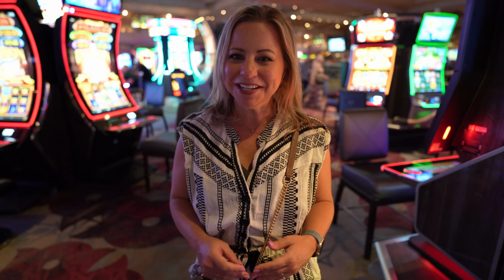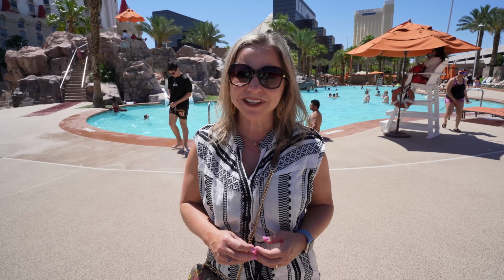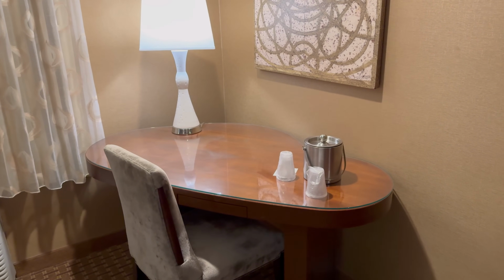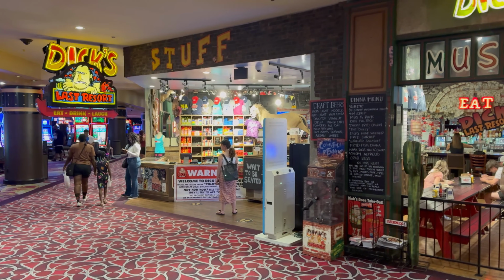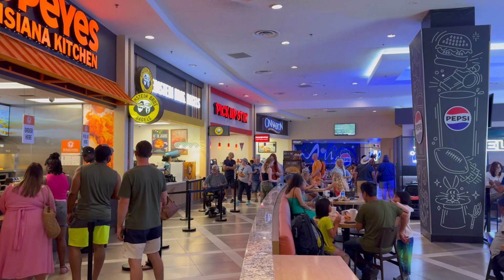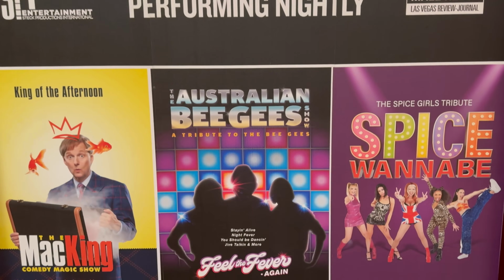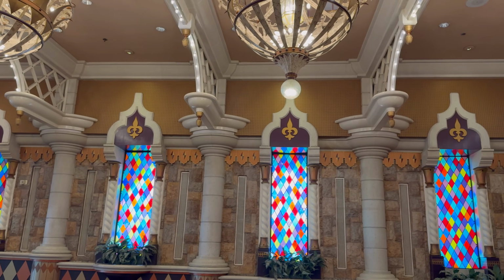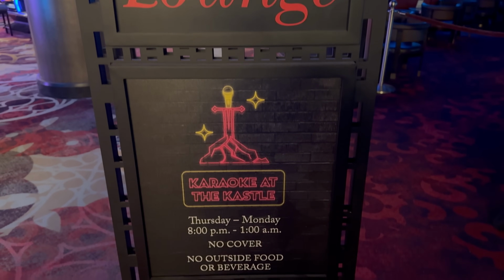Is Excalibur Our New Favorite Budget Hotel in las Vegas?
So much hate is thrown at Excalibur Las Vegas, but I am here to show you the REAL Excalibur. While it is no luxury hotel, the price is right and we keep coming back! Watch to see why.

We (Enrique and Melissa) are a fun loving married couple who love to travel. We end up in Las Vegas quite often and go to the Cancun area a lot too. But we are looking to venture out into the big world more. Melissa took up travel hacking as a nerdy hobby and is working on ways to travel for FREE or next to nothing!